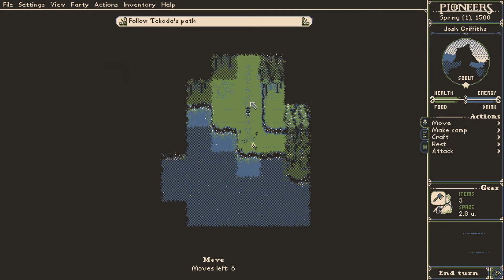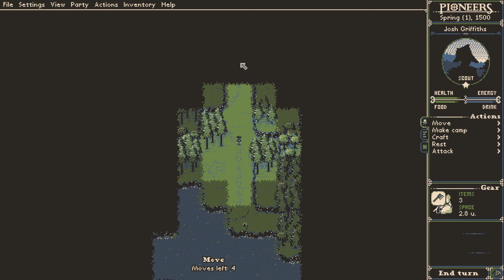Free Indie Games | Pioneers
Pioneers is one of the best free indie games I've ever played, maybe even the best. Hopefully we'll see more developments of this potentially great game soon.